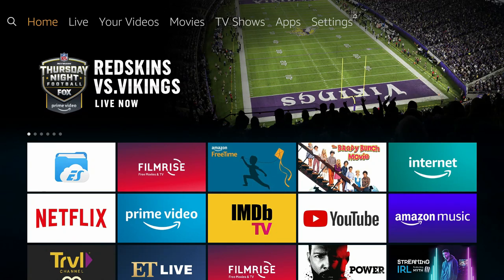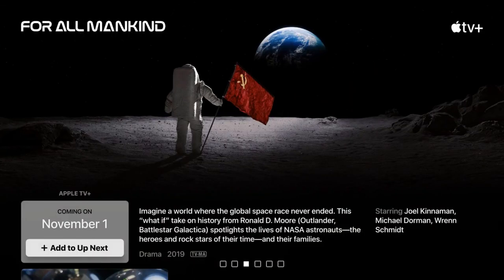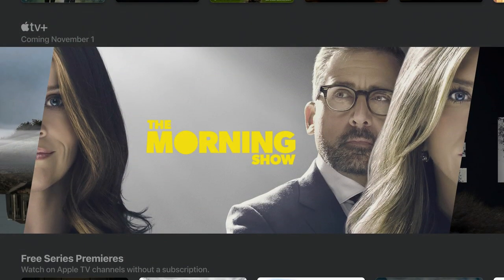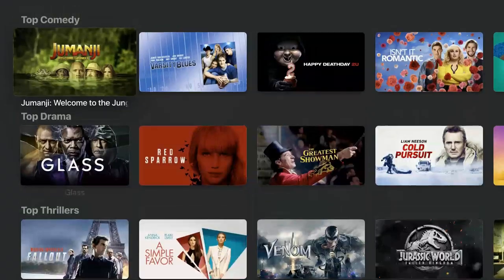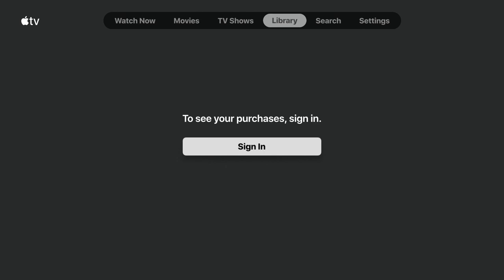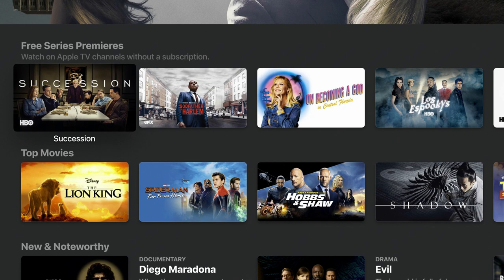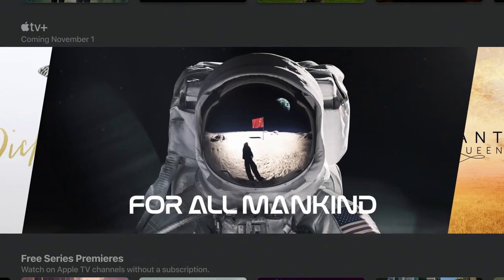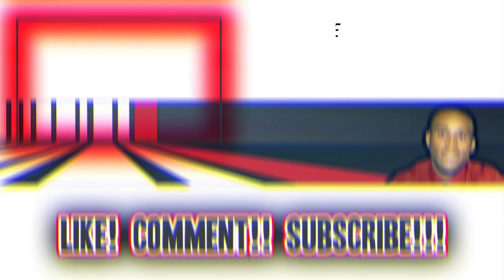How to get Apple TV App on Amazon Firestick | Apple TV Officially on Firestick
Echo Dot (3rd Gen) - Smart speaker with Alexa

Amazon Cloud Cam Security Camera, Works with Alexa